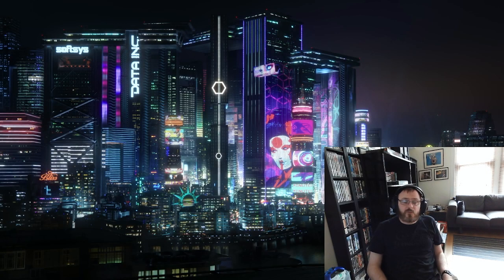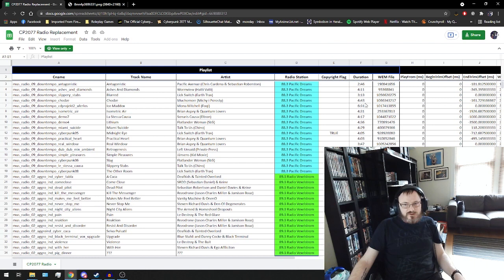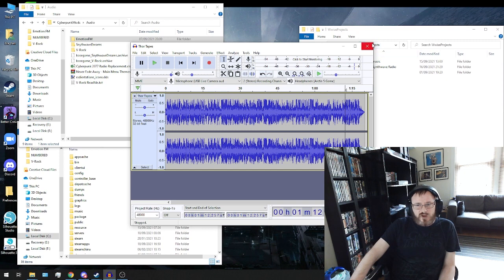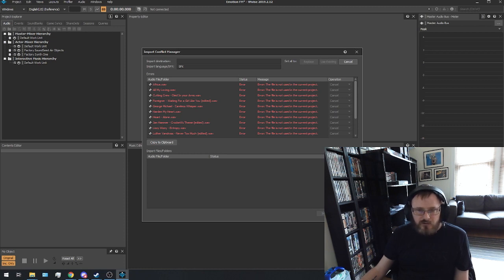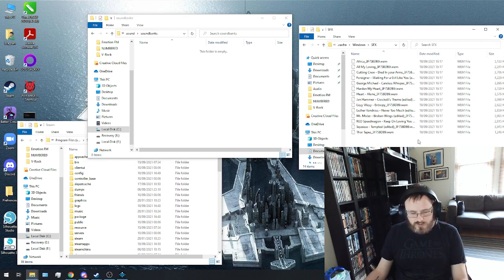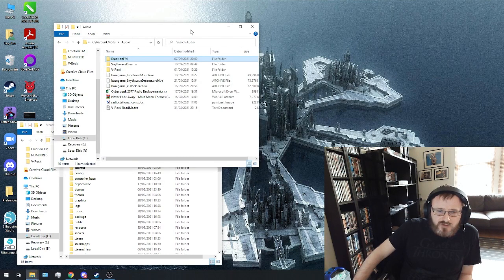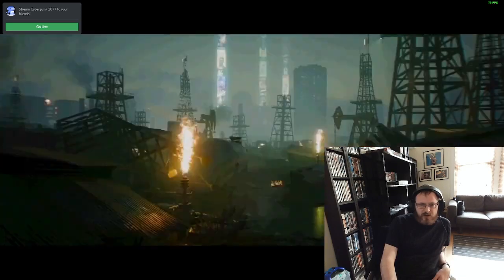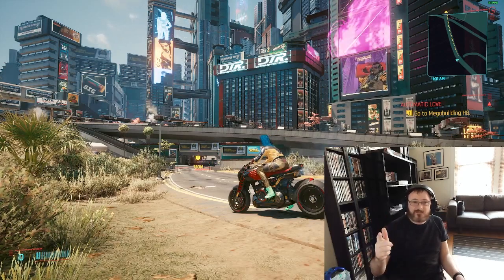Cyberpunk Modding - Creating Custom Radio Station Replacements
A video tutorial on how to replace the music on the radio station in Cypberpunk 2077.

The accompanying instructions can be download as a pdf from;